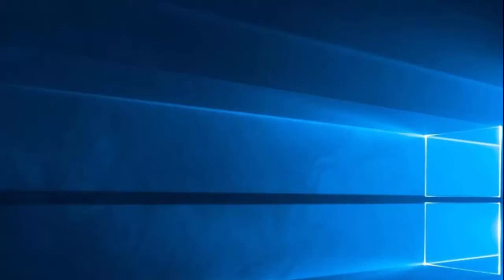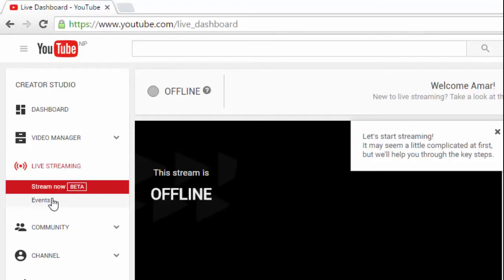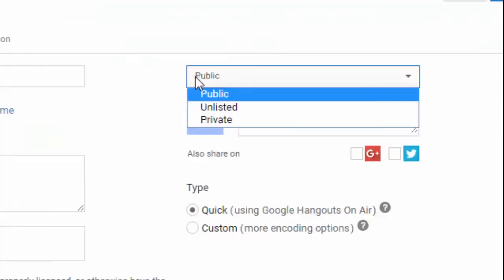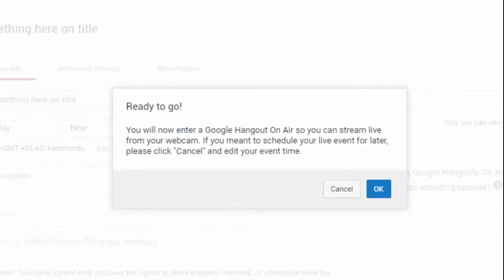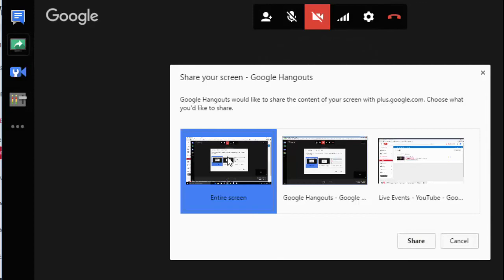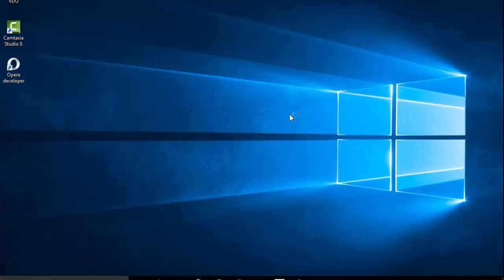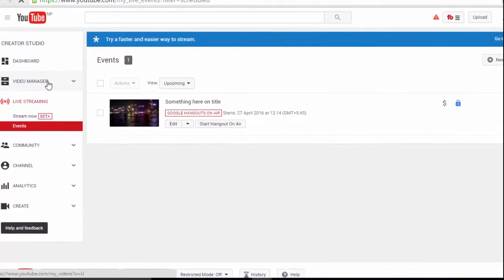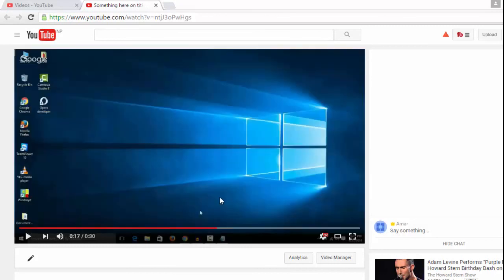Record Screen & Upload to Youtube Without Using any Software ✔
Hey guys on this video I will show you how we can record computer screen from YouTube without using any software. With this method you can record video from computer screen directly. You can record screen on windows 10, windows 8, windows 7, mac or whatever OS you are using. You don't need to buy any screen recorder and you don't need to install any screen recorder software. If you love to play games on your computer and want to record your gameplay and share it on YouTube, then you can do it without using any software. Not only recording gameplay but also you can make any tutorials and share it on YouTube without any hassle.